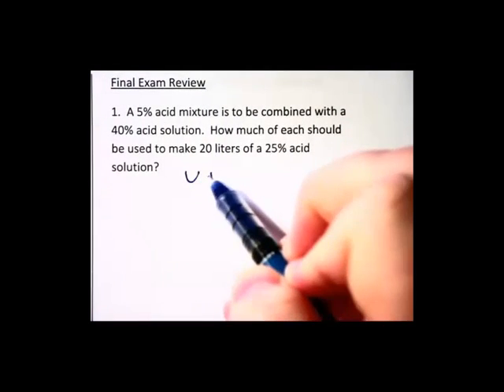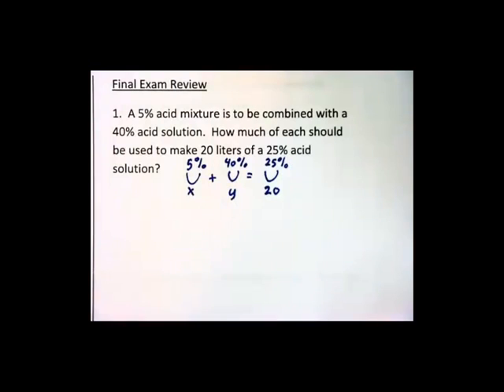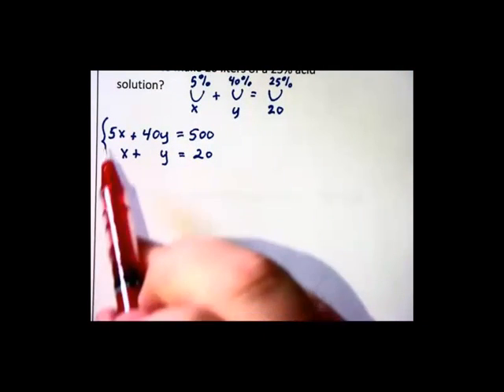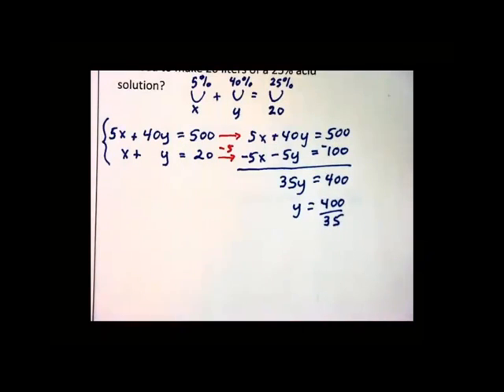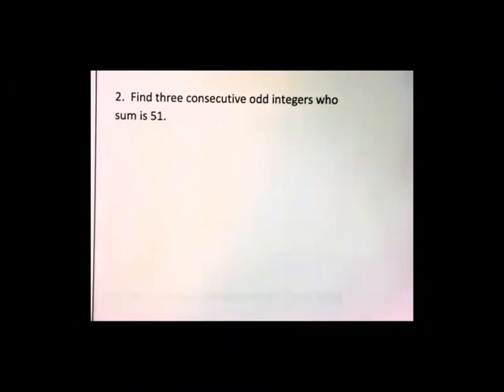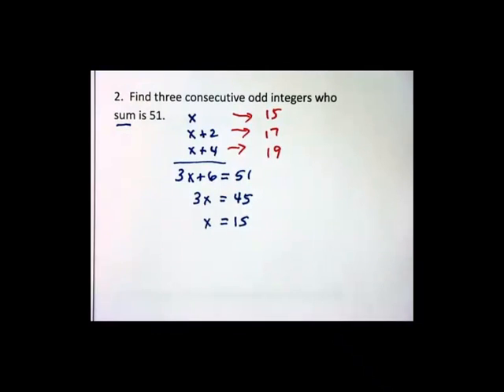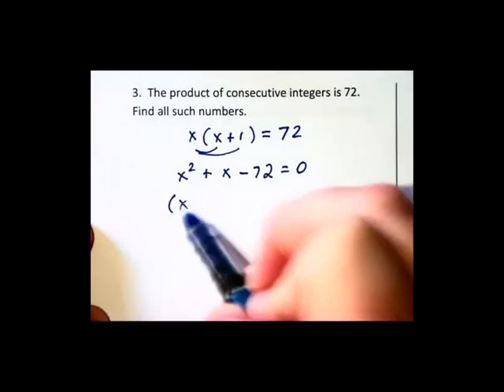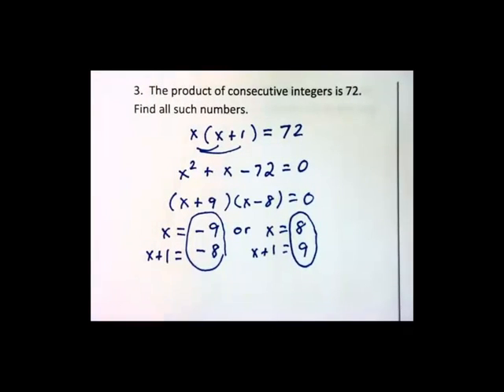42.Fa - Final Exam Review - Part 1